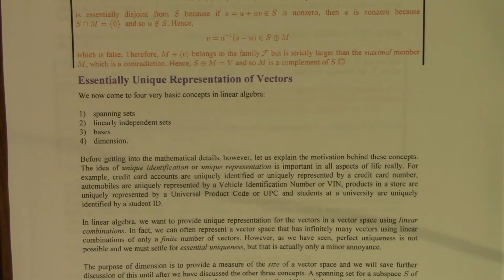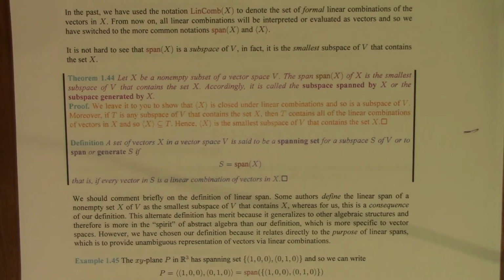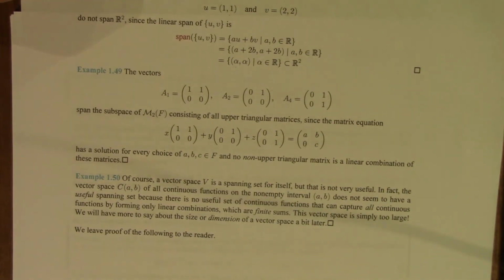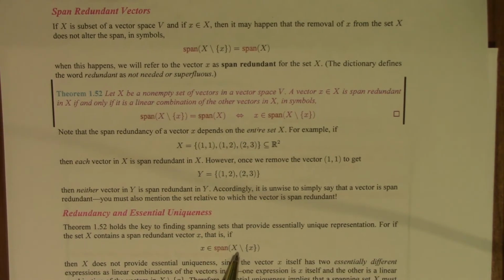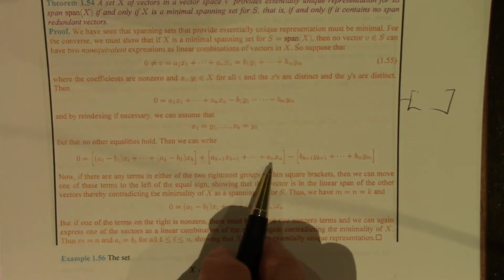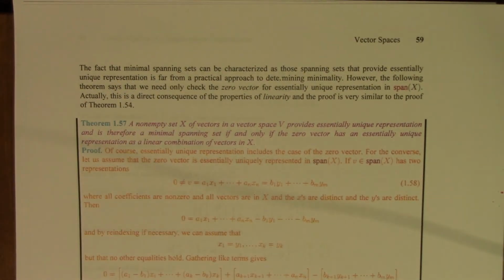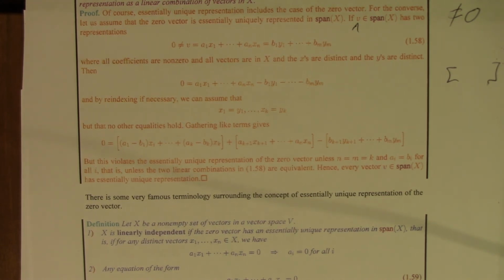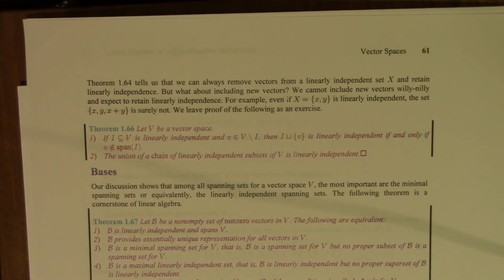Linear Algebra: 010 Vector Spaces V: Unique Representation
Abstract Algebra: A comprehensive Introduction--Series I: Linear Algebra. Essentially unique representation of vectors, spanning sets, linear independence.